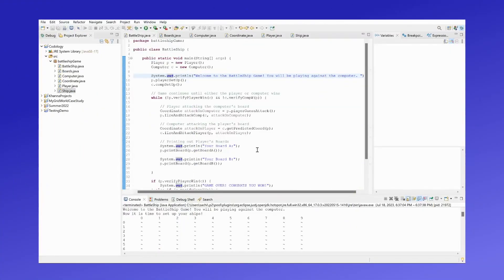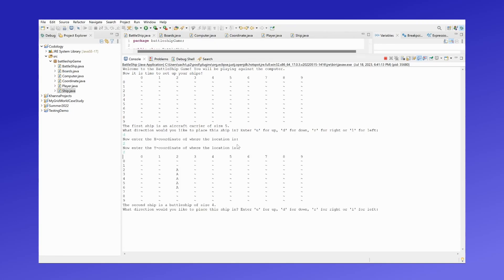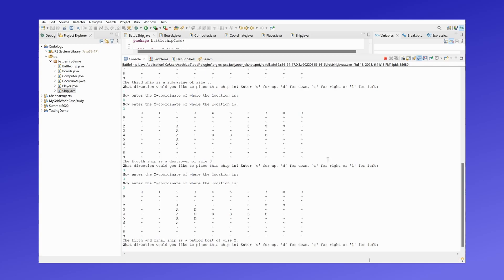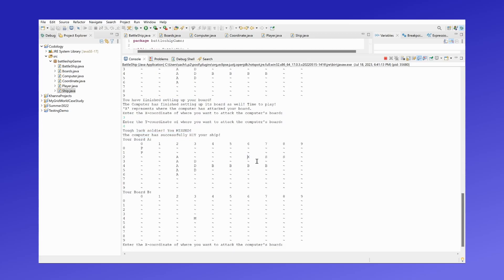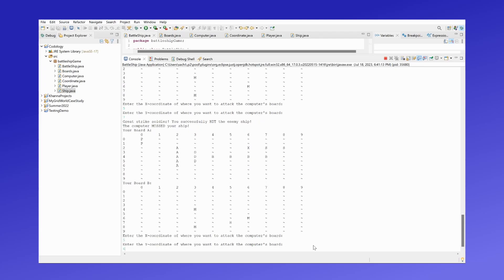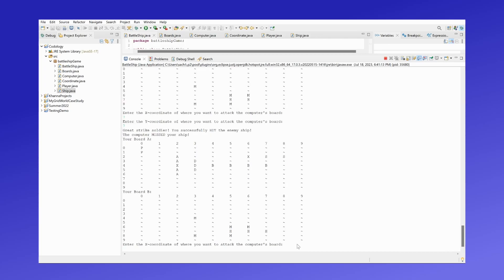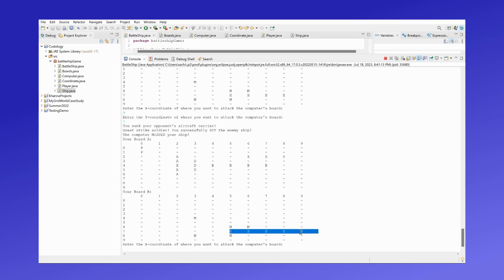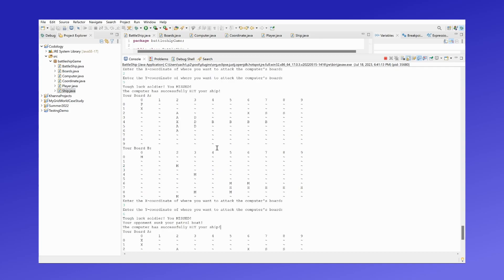Battleship Game in Action!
Join software engineer Sachin as he finishes teaching a course on building a battleship game in Java. In this video, Sachin puts all the pieces together and plays the battleship game. We at Codology hope you enjoyed this self-paced course as much as we did!